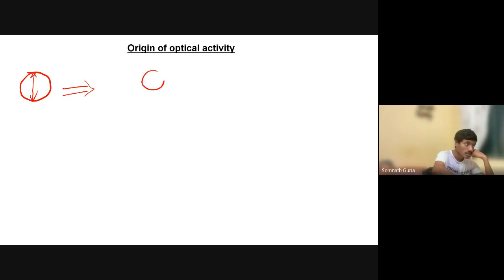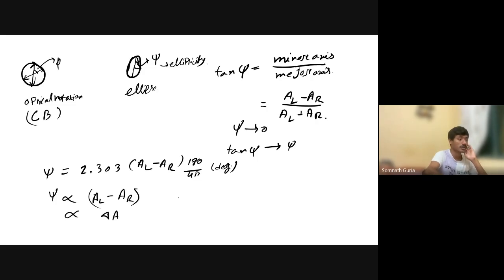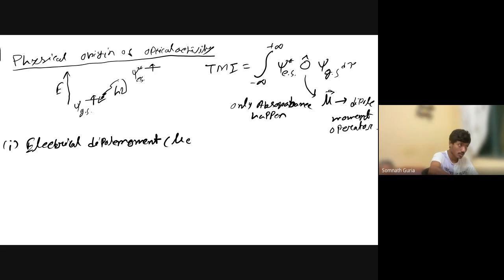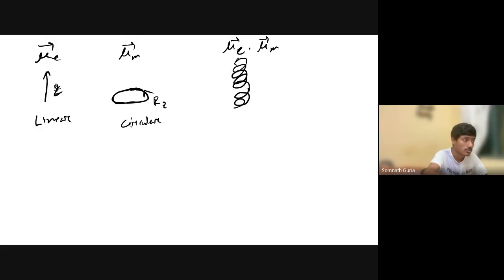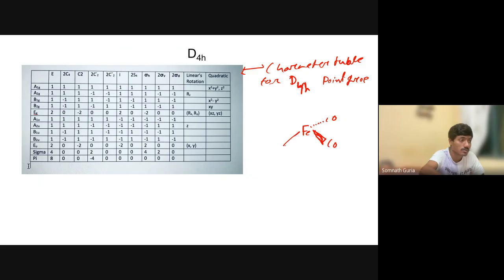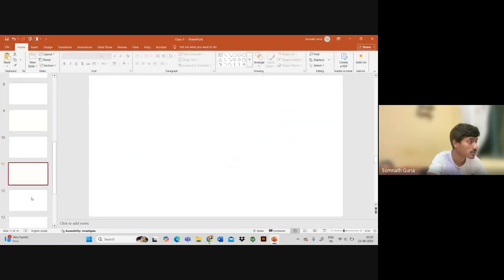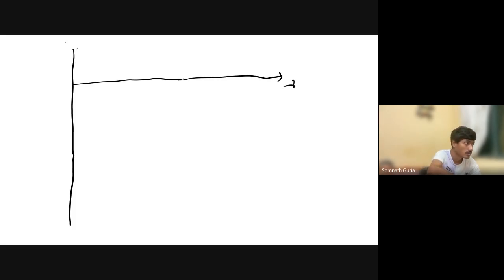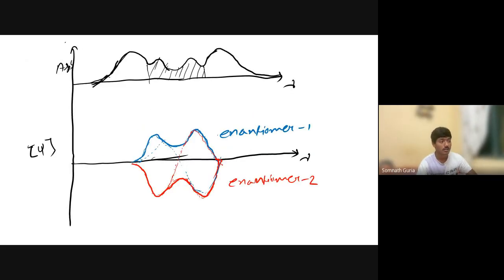Live session 5 for "Circular Dichroism (CD) and Mossbauer Spectroscopy for Chemists"